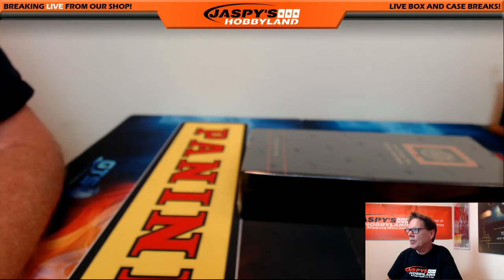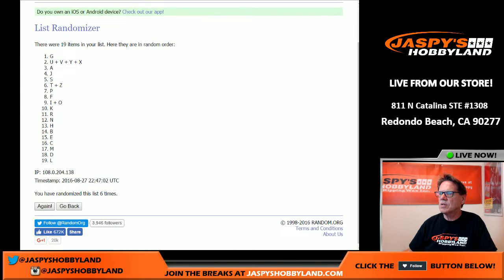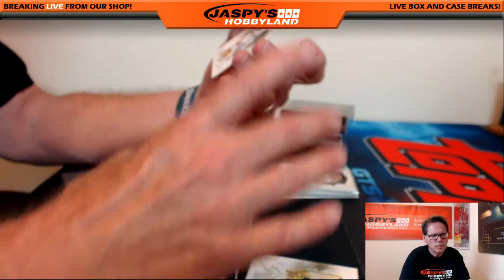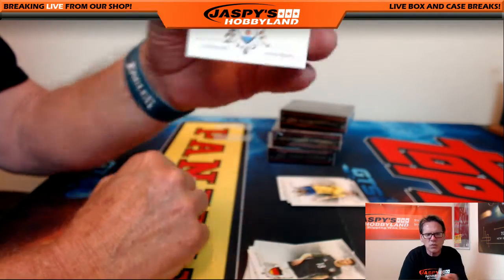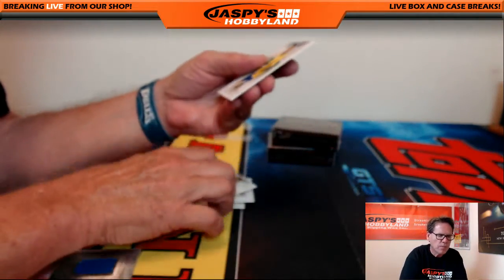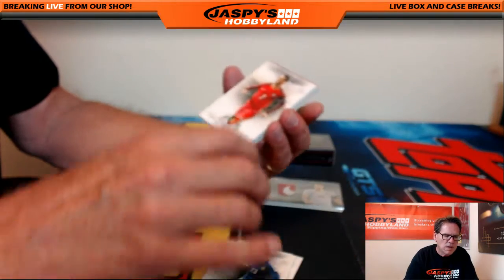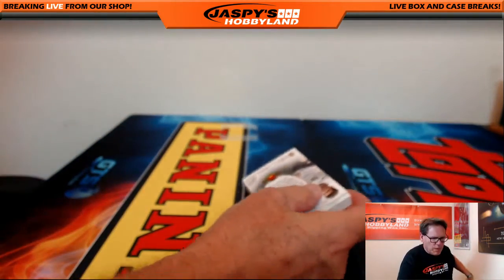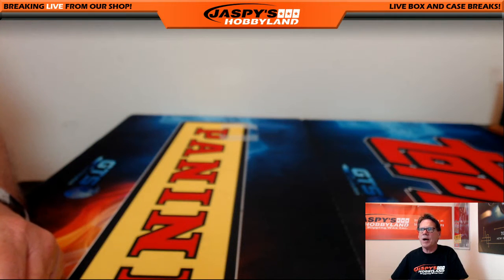8/27/16 2016 Futera Unique Soccer Random Letter #5